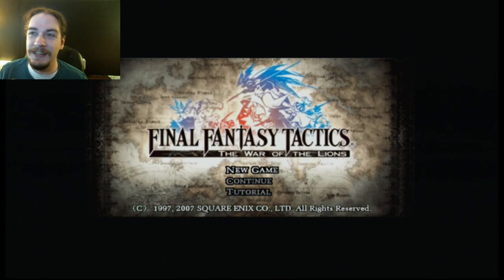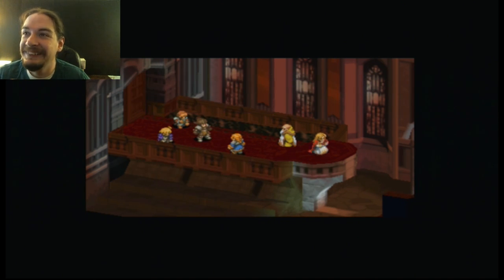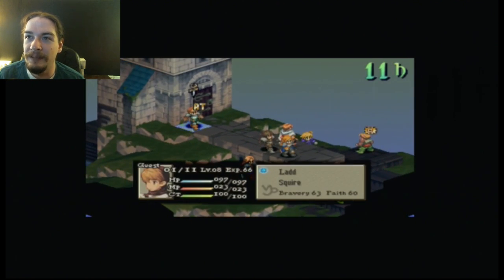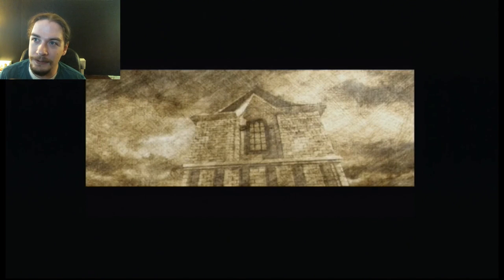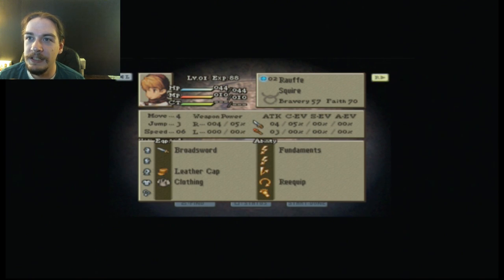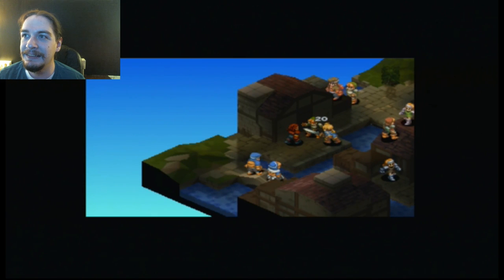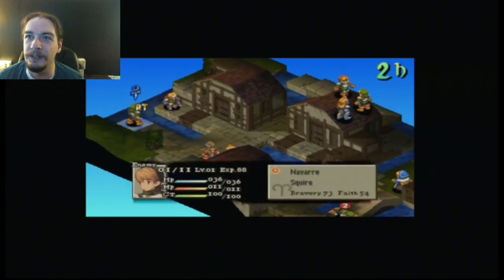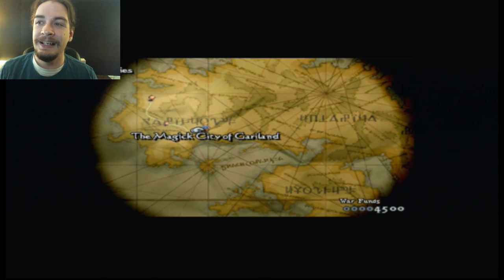Final Fantasy Tactics 01 - Basics, Autopilot Battles, and Audio Desync Fun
This is the start of a new series, please forgive the kinks and quirks!